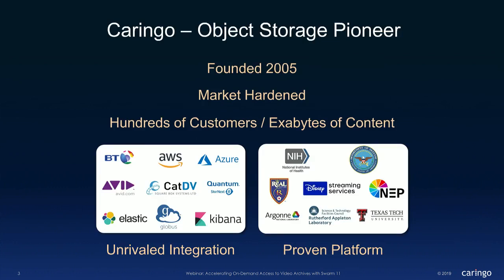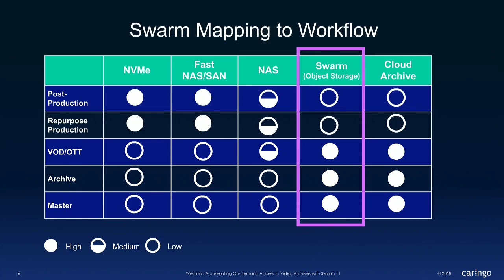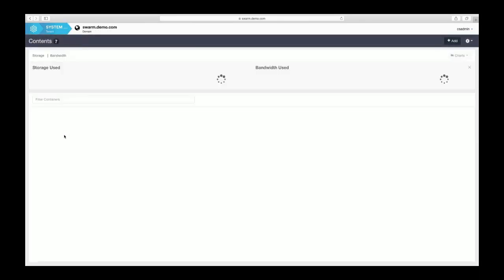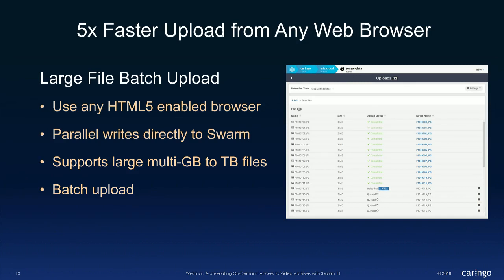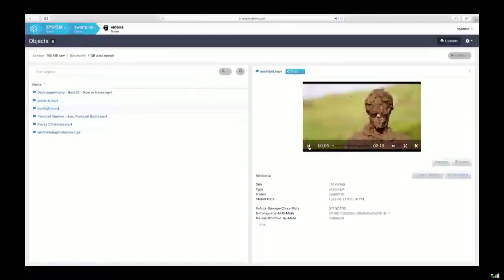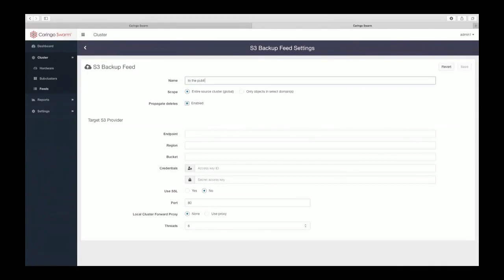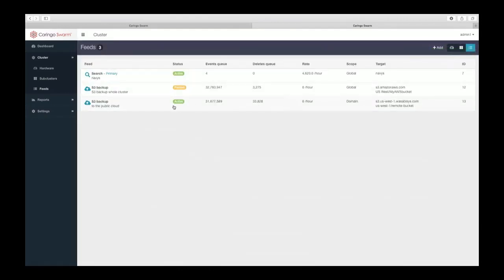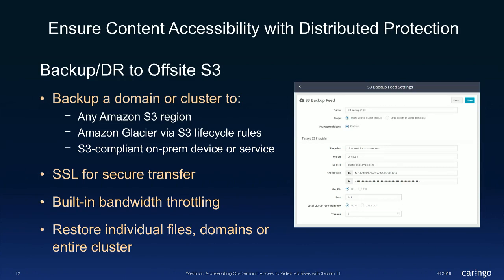Accelerating On Demand Access to Video Archives with Swarm 11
Caringo Swarm is a massively scalable storage platform designed specifically for access, distribution and archiving of content at exabyte scale. In this webinar, learn what’s new in Swarm 11 and see demonstrations of features that:

- Reduce Time to Last Byte (TTLB) with Partial File Restore (PFR)
- Speed time to ingest with up to 5x Faster File Upload from any Browser
- Seamlessly plug secure object storage into video workflows
- Simplify file sharing to optimize pre-edit, edit and post processes
- Rapidly distribute offsite data protection with backup to S3